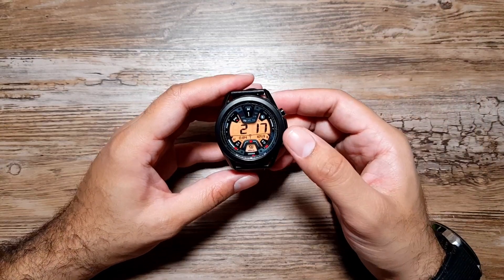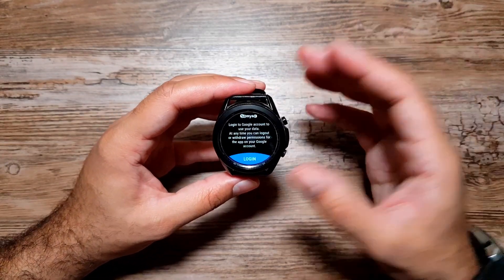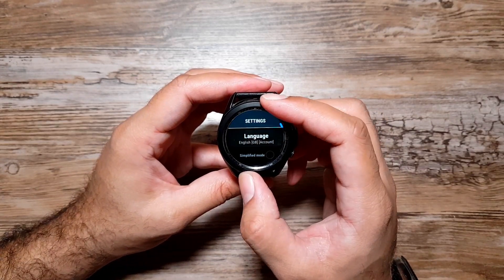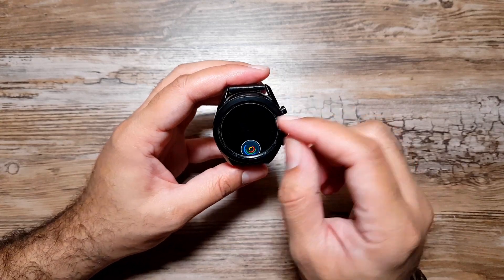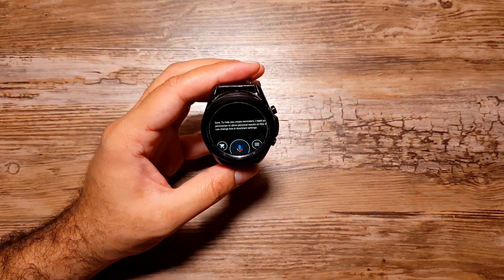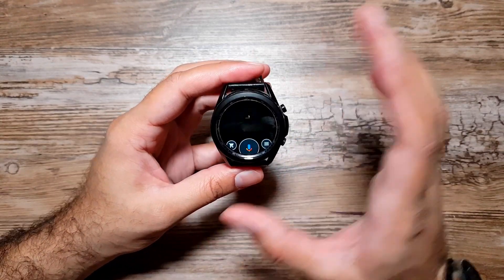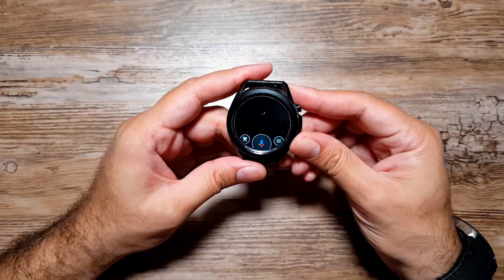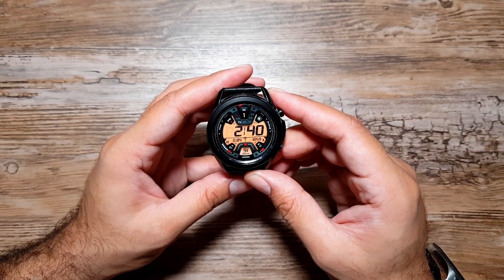How to use Google Assistant on Samsung Galaxy Watch 3 (and Galaxy Watch Active 2)!!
Get 3 months free with a 2 Year Plan!

See Galaxy Watch Active 2 on Amazon US: